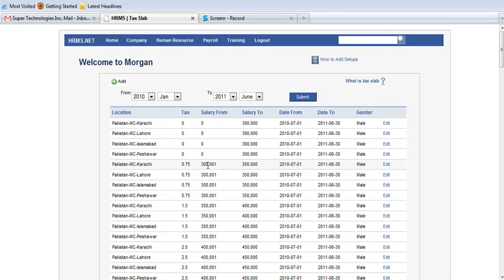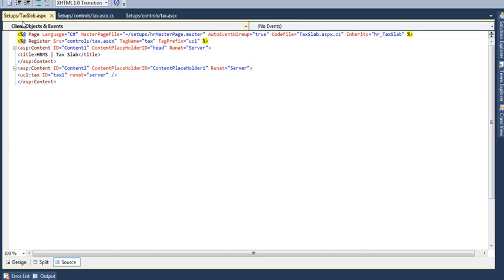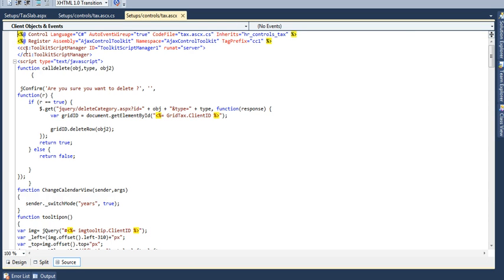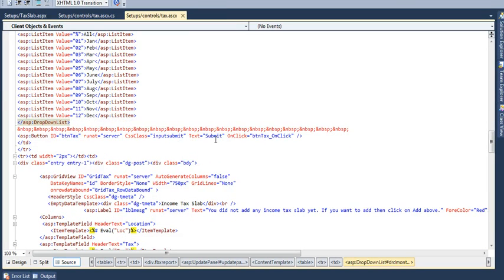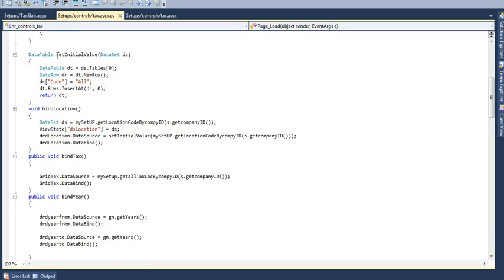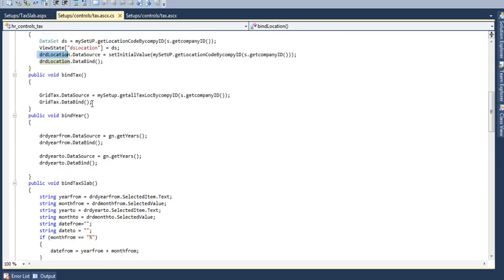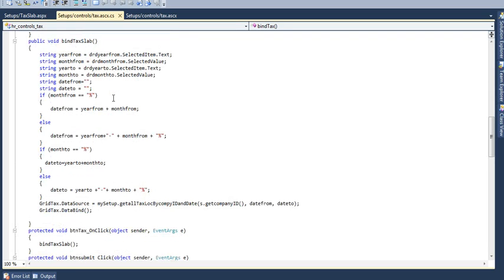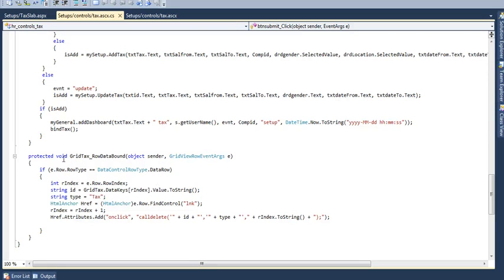Tax Slab of Setup in HRMS